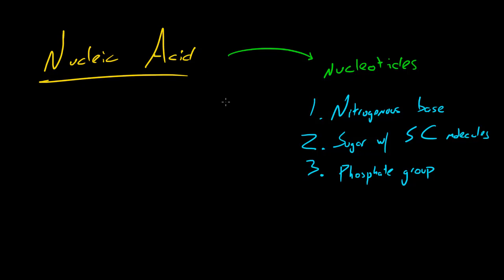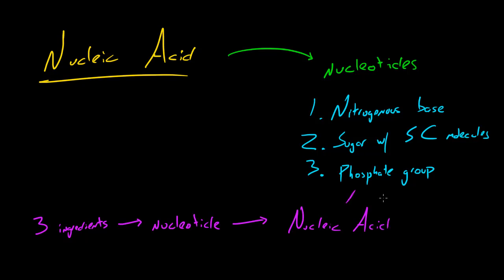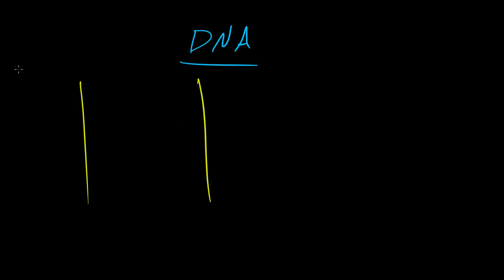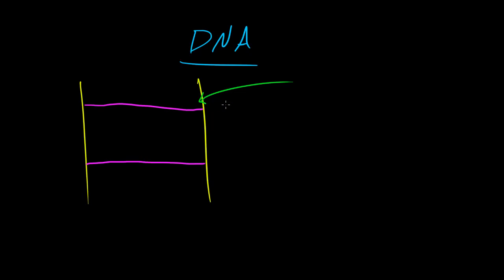Biology Lecture - 12 - Nucleic Acids